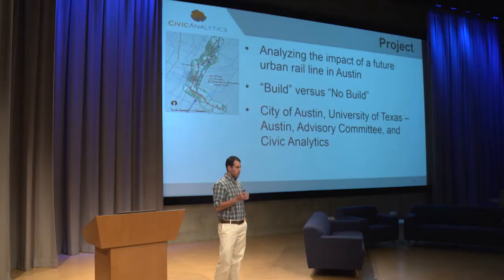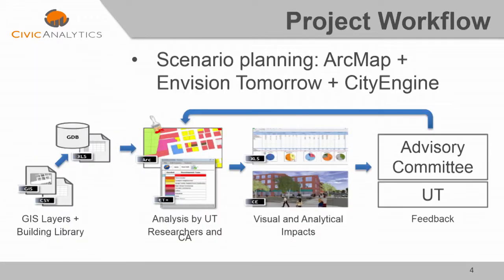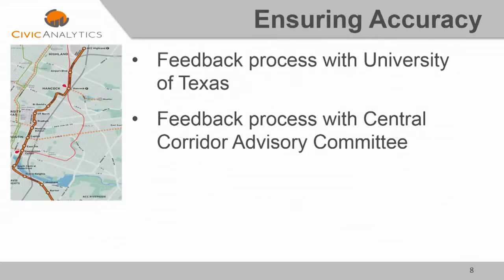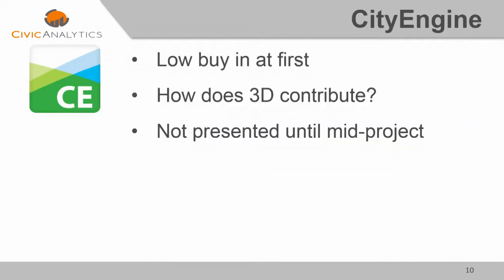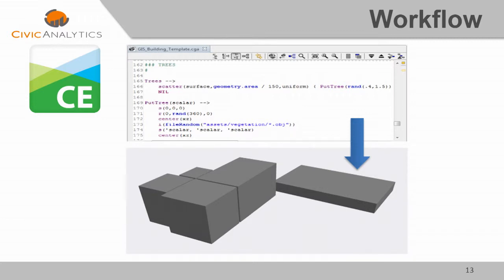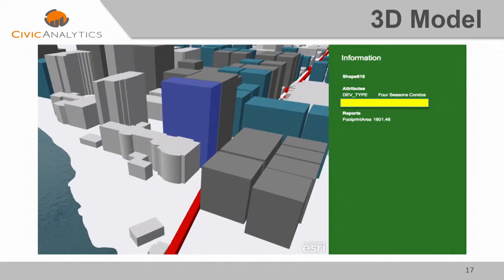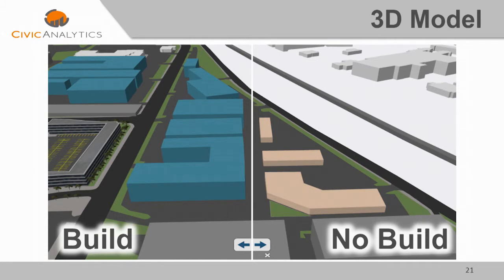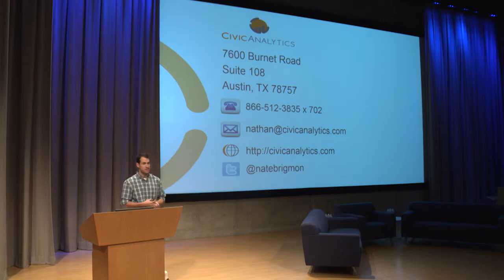Lightning Talk: Urban Rail Studies Move Faster in 3D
Proposing large urban transit projects requires convincing many people about the benefits. With 3D GIS models developed in Esri CityEngine and sustainability indicators from Envision Tomorrow, Nathan Brigmon from CivicAnalytics created shareable 3D web scenes that made gathering stakeholder feedback fast and easy.